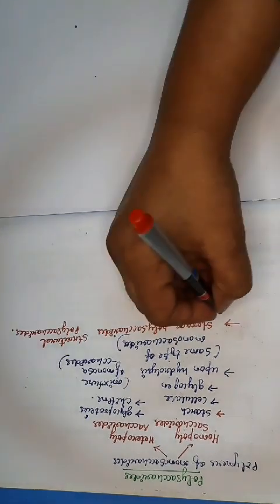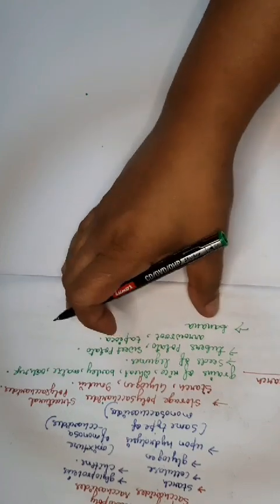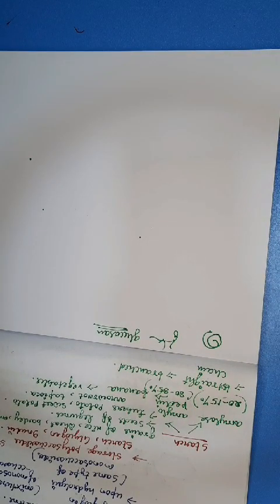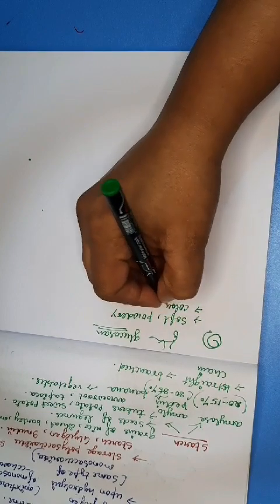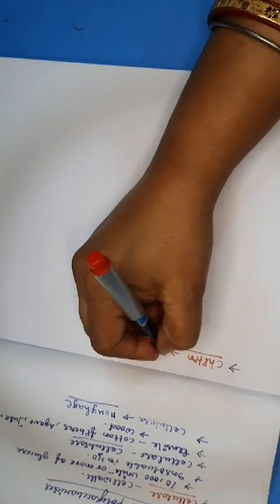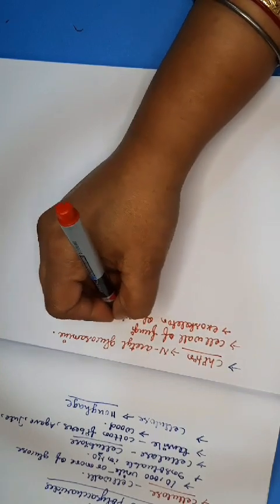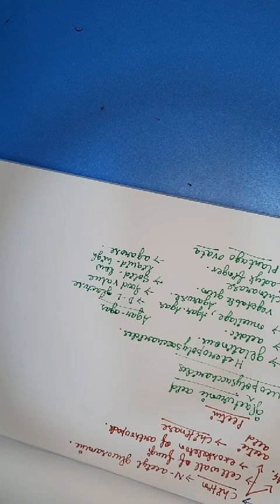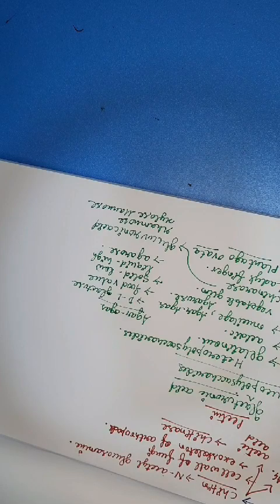Biomolecules Part 6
carbohydrates  part 3 polysaccharides